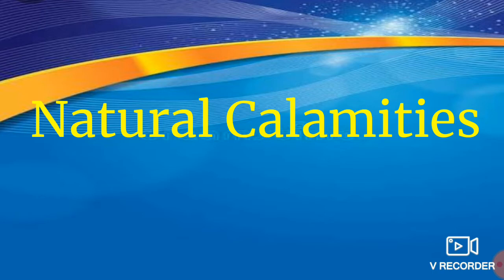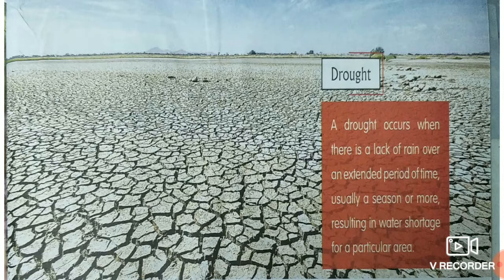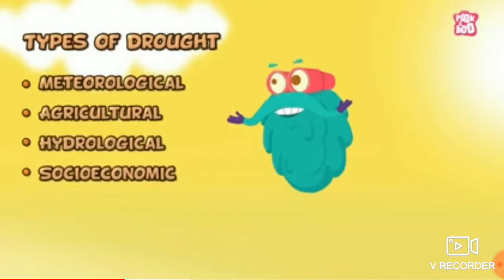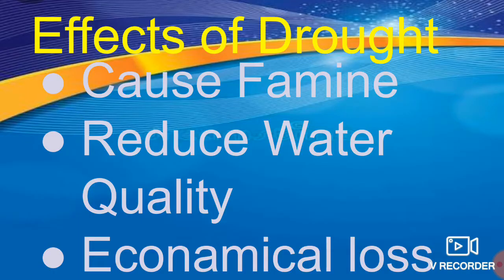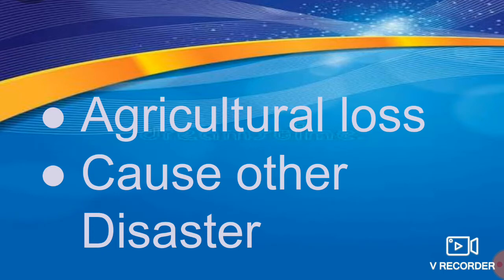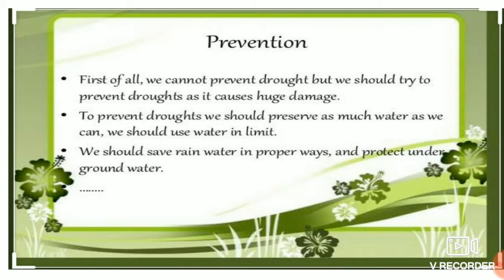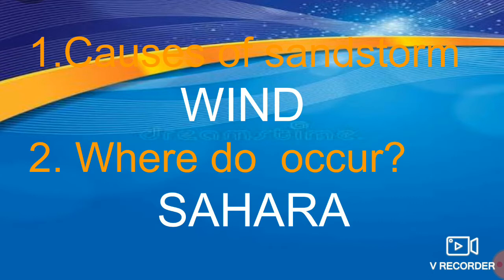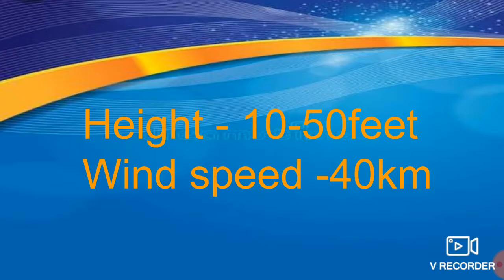G6 G K 31 07